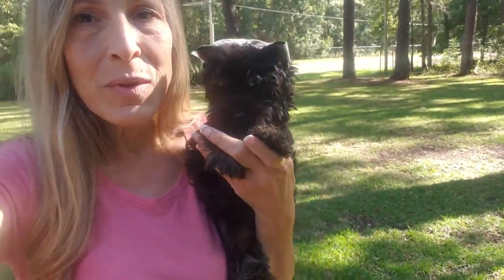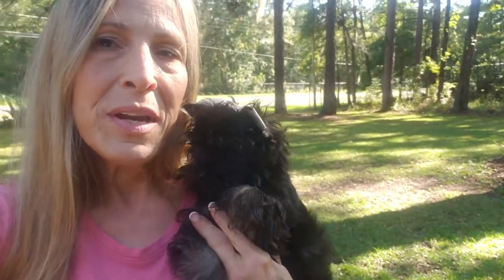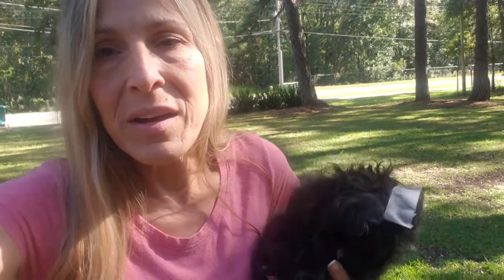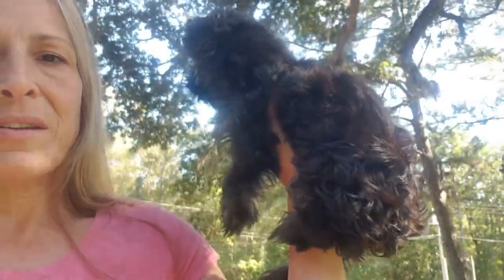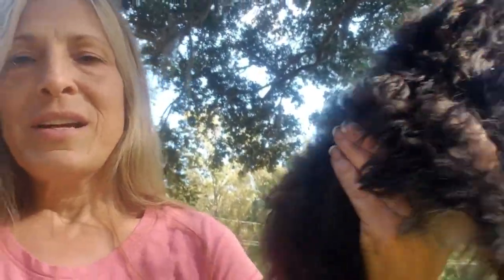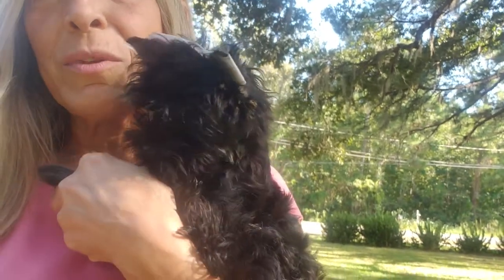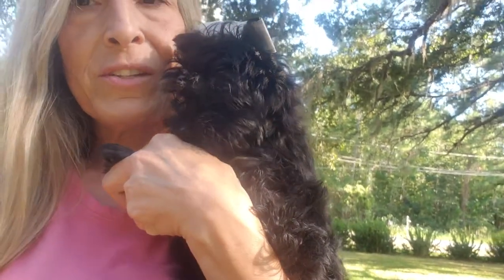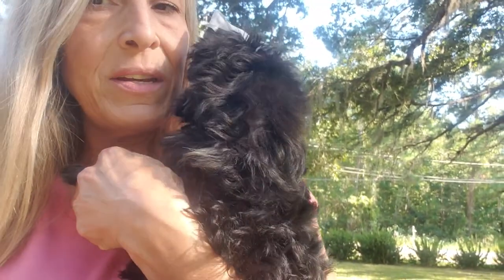YORKYMOM Exotic BLACK Female Yorkshire Terrier puppy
This beautiful little kid bit is 16 weeks old she weighs 50 oz and is charted just at about 5 pounds. I expect her to get between 4 1/2 and 5. She is all black with small blue sable markings on her legs. Once she is in coat, she's going to look almost entirely jet black.

All babies come with a 100% money back health guarantee in writing and there are delivery options...pick up is always appreciated!